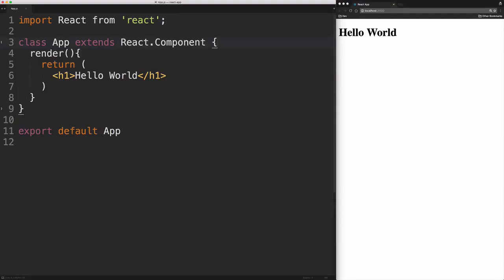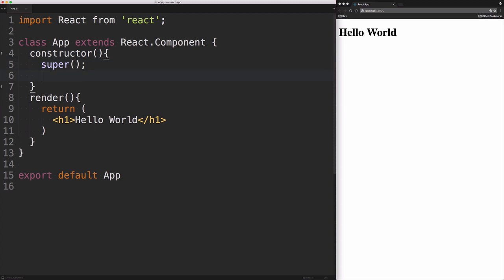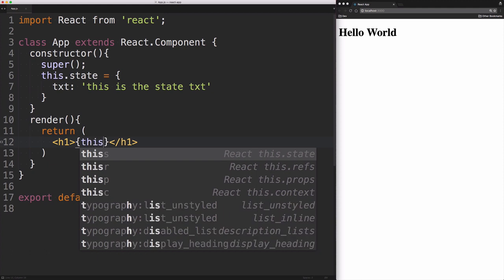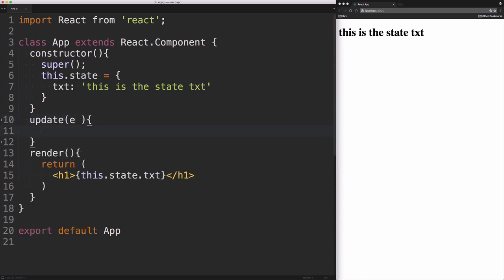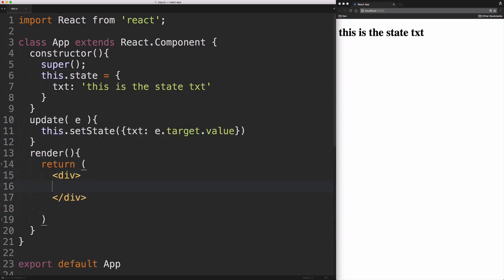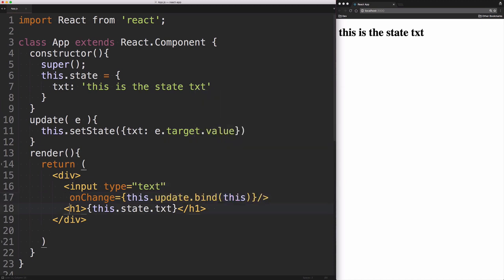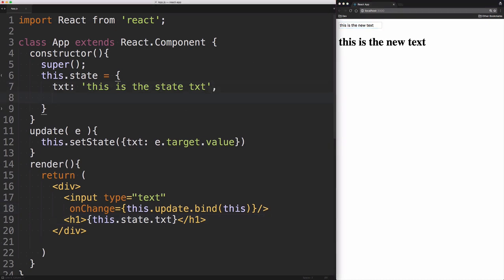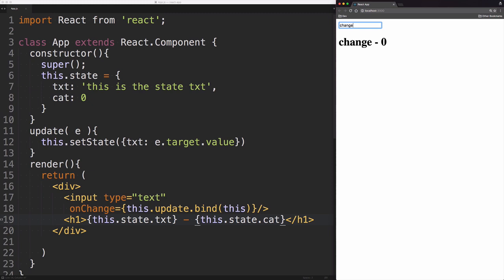05 egghead react state basics